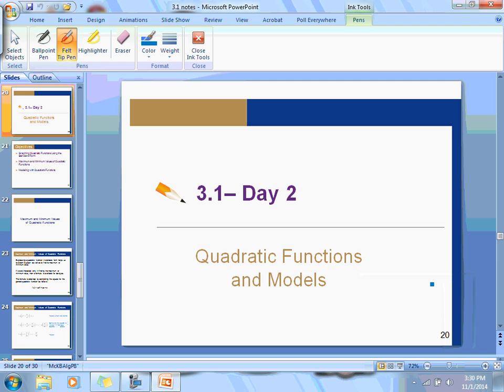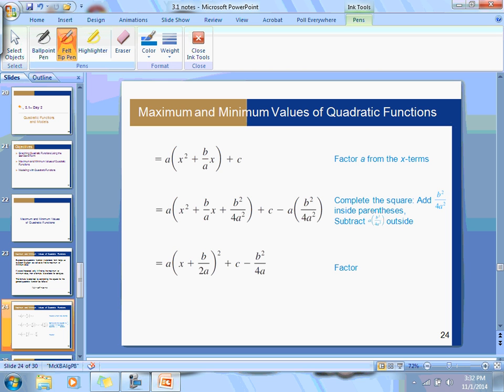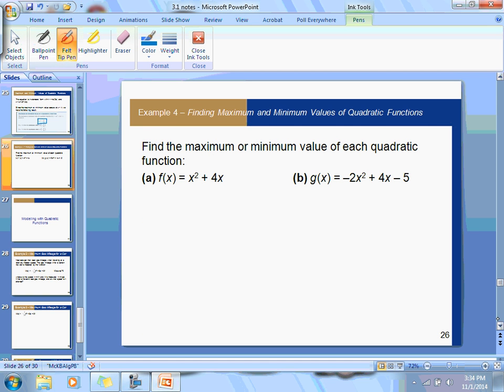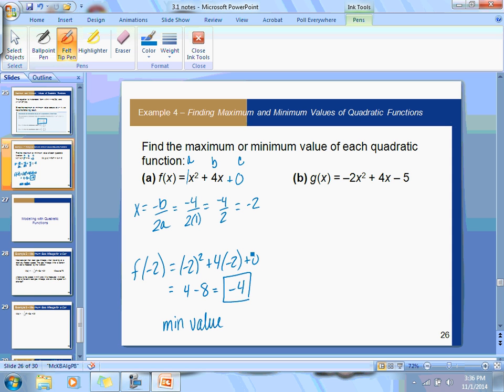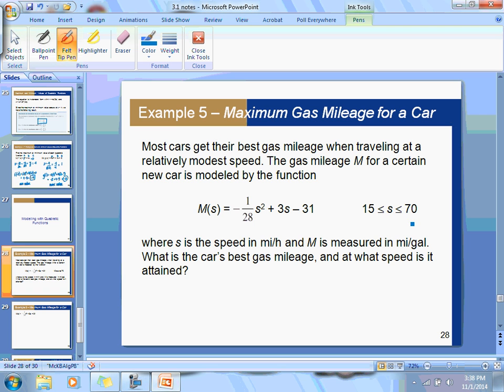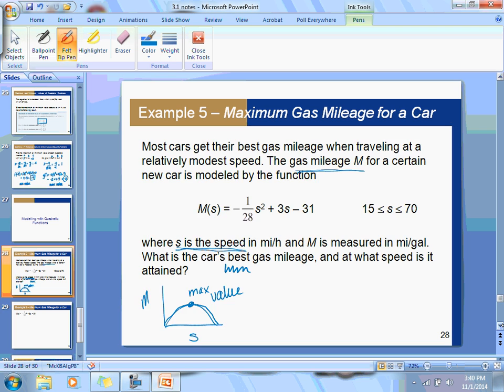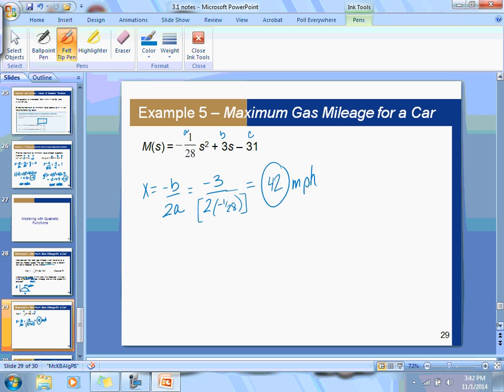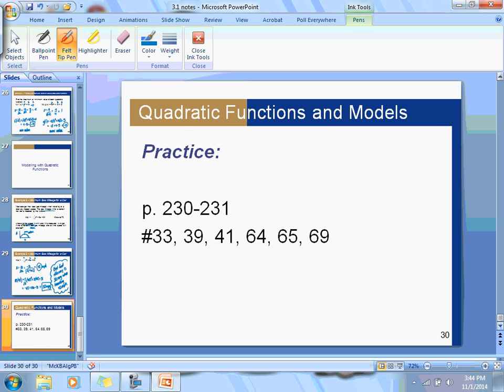Section 3.1 Day 2 PC video notes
Quadratic Functions and Models